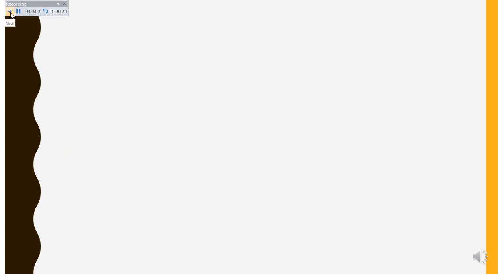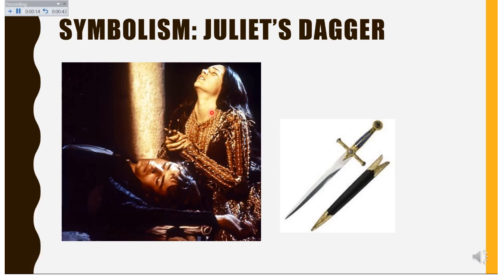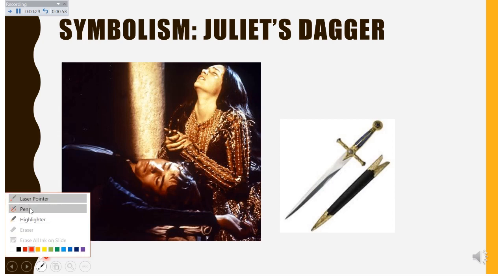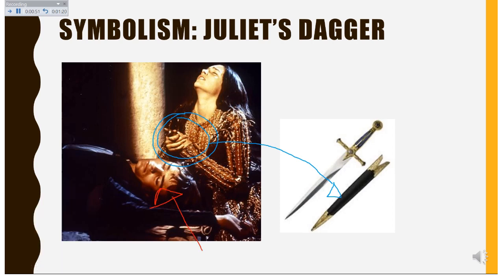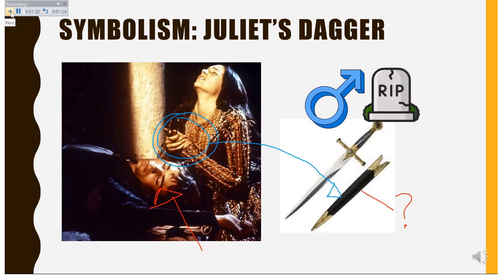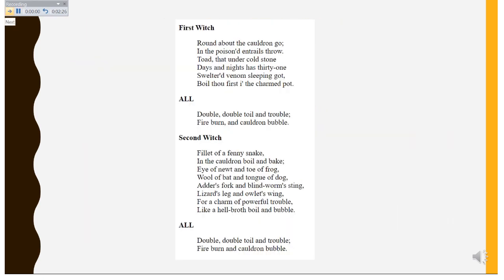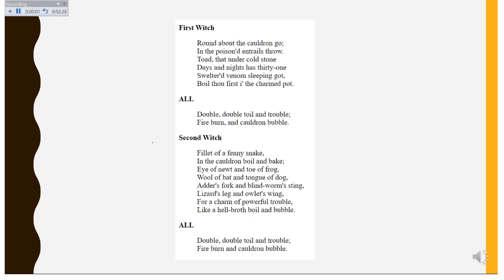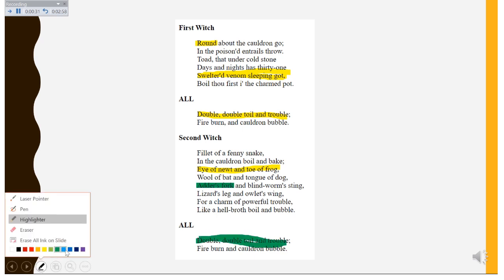5 How to record PowerPoint presentations that include annotations and voice PART 1